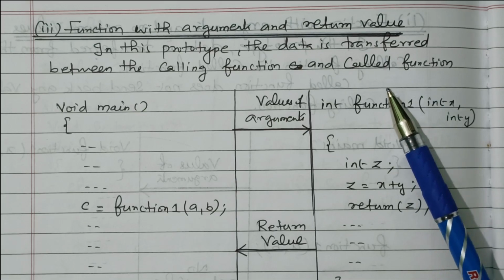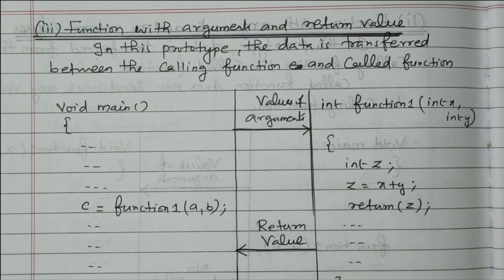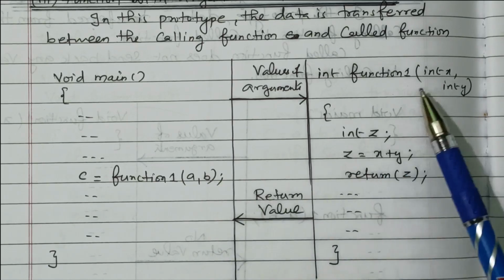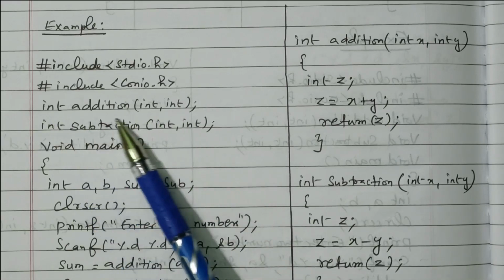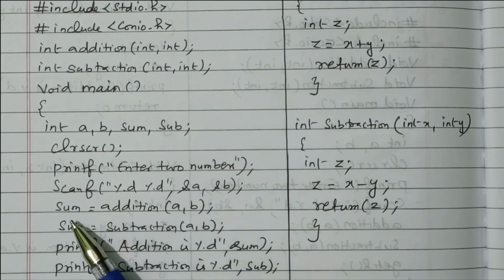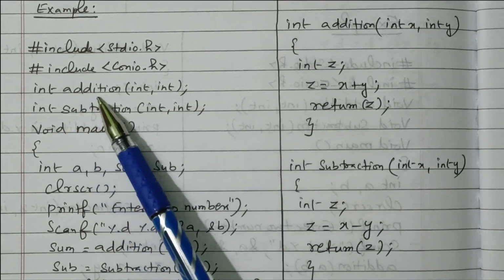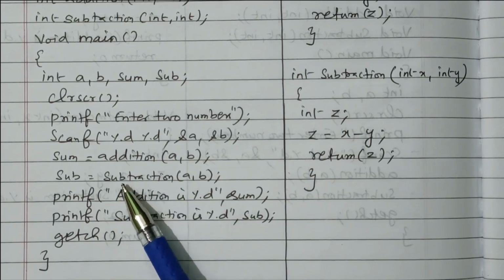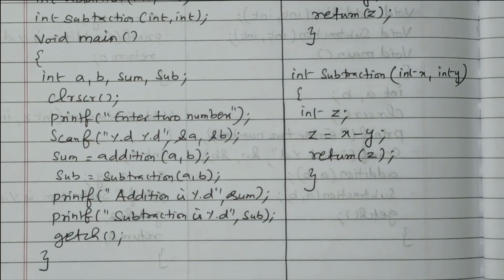28 Function Prototype Category III Function with Argumnets and No Return Value Explanation a